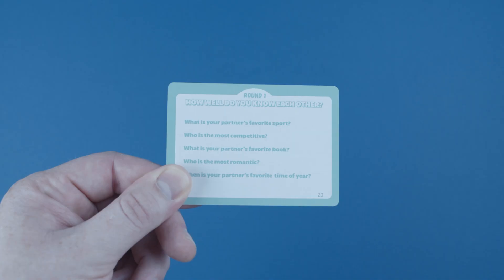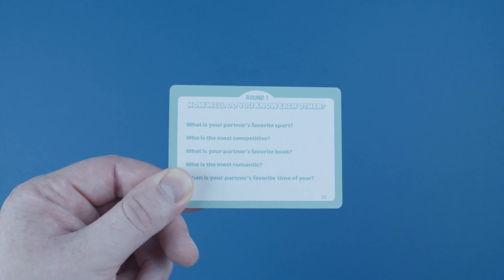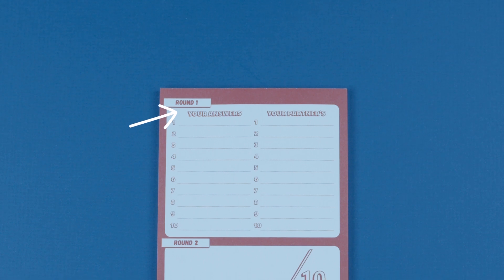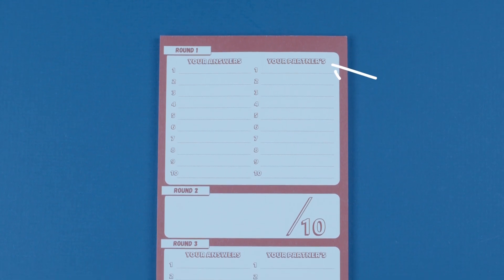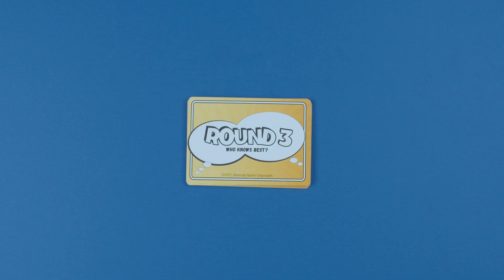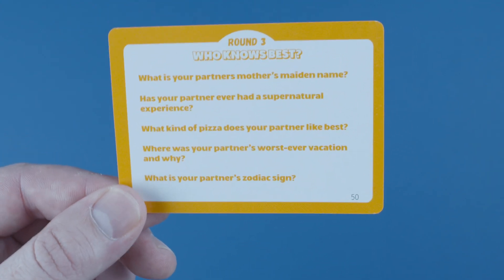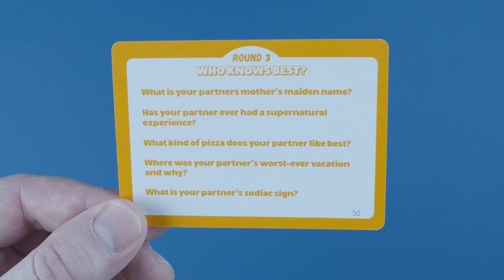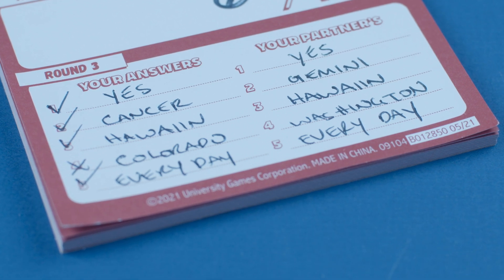How To Play: The Couples Quiz from University Games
Think you know your partner? How well do they know YOU? Put your relationship to the test with The Couples Quiz! Join AQ from University Games for a quick and easy tutorial to help you get setup and playing in just under 3 minutes!